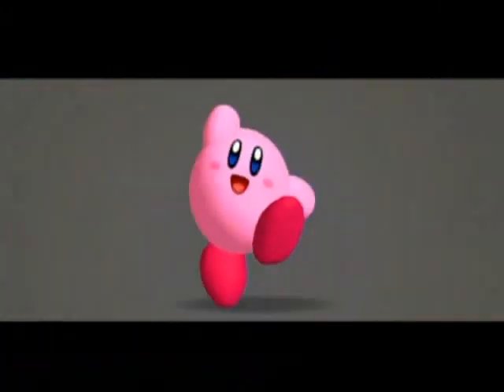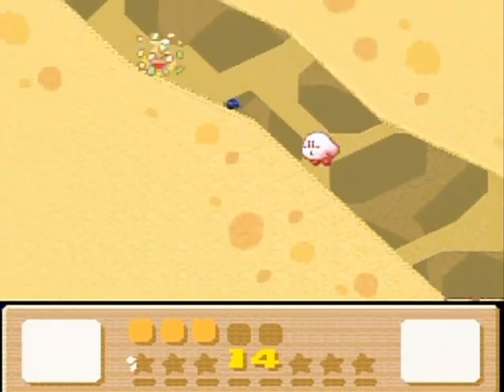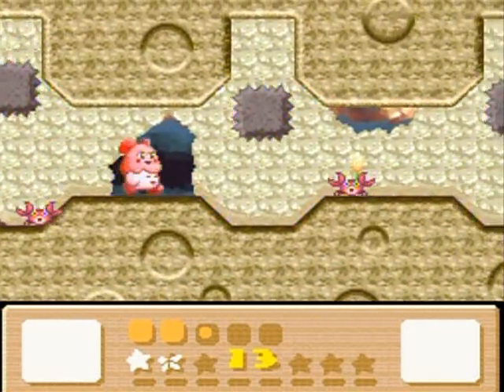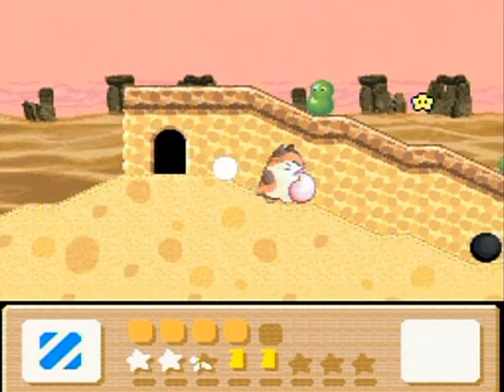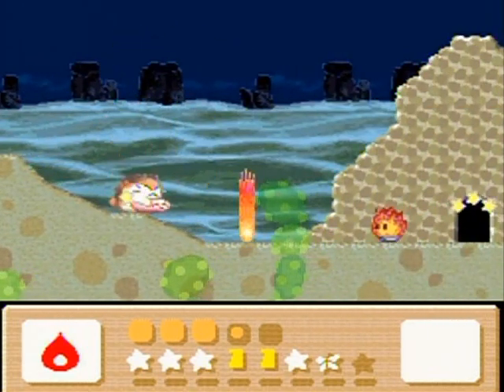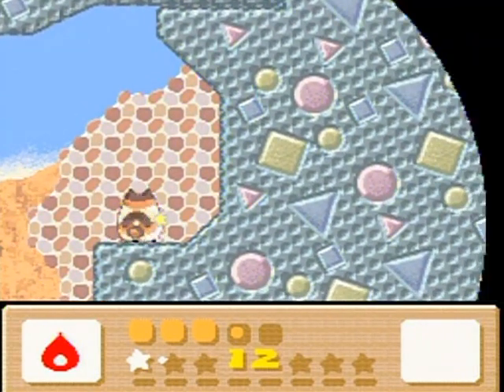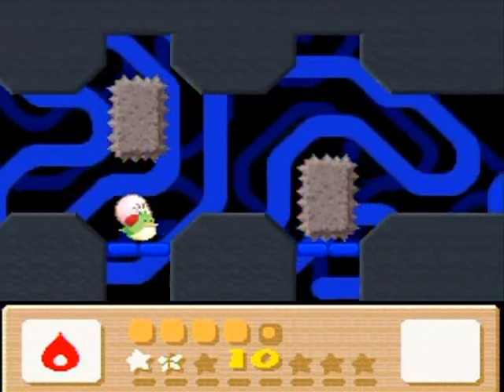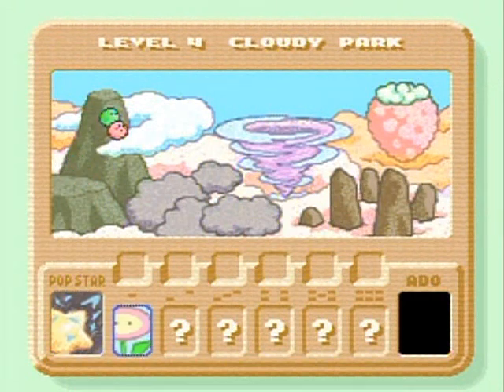Random Gameplay 29: Kirby's Dreamland 3... Blind!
I just couldn't seem to get the words out in the video I wanted to make yesterday. So I made this random gameplay of Kirby's Dreamland 3 instead! Unfortunately though I was not able to even upload anything anyway due to Youtube's uploader glitching by being incredibly slow. (More info with screencaps on my Facebook page) So yesterday clearly was not a good day for me on the ol' Youtubes, lol!